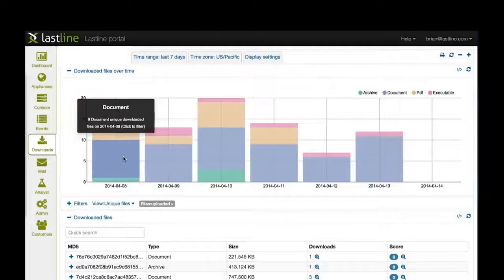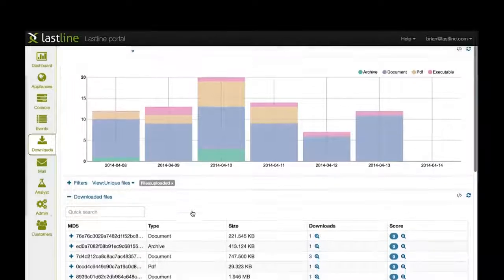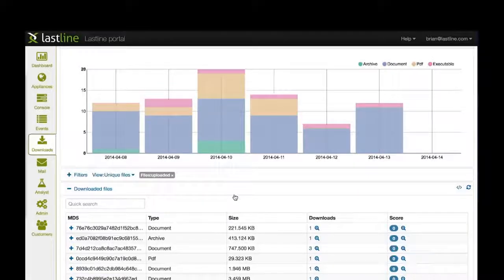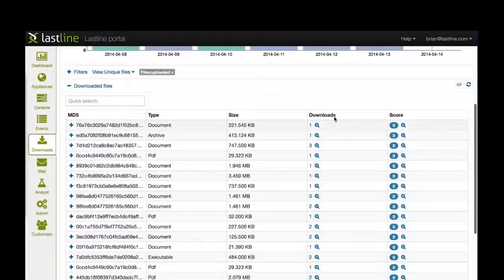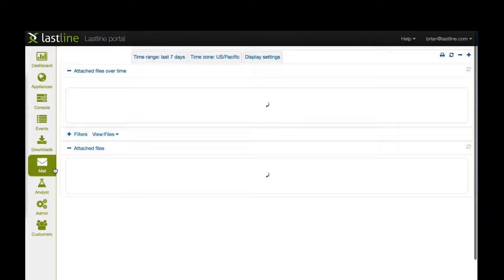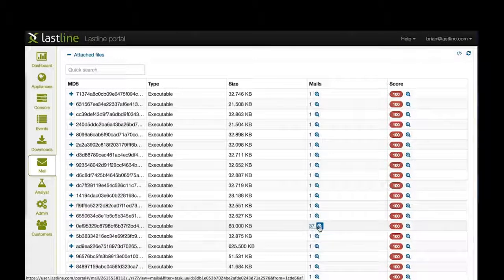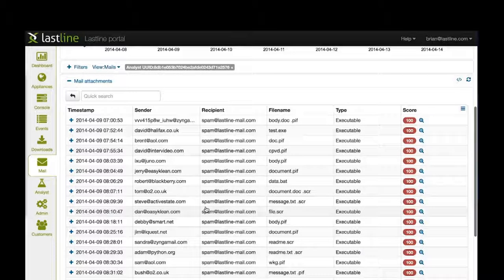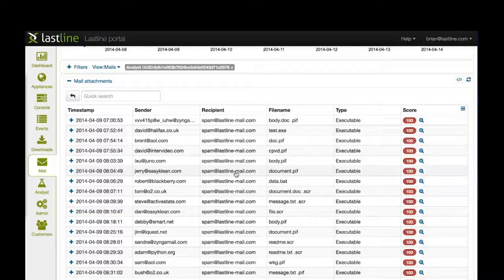Analyze Web and Email Downloads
The "download" and "mail" tabs allow you to look at files downloaded by users on your network as an alternative to searching through events. This can be useful in gaining a comprehensive view of behaviors surrounding an attack, thus providing more clarity on the path toward remediation.